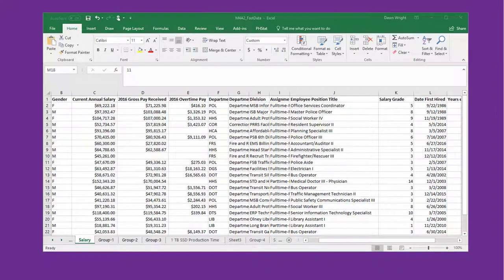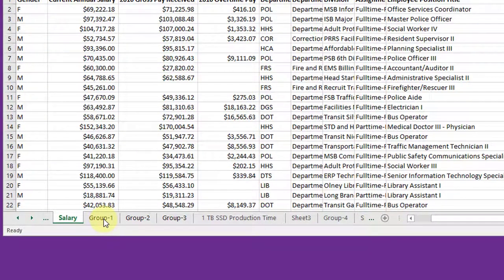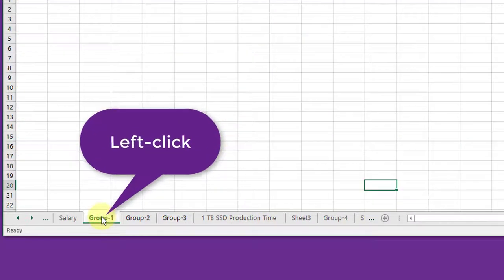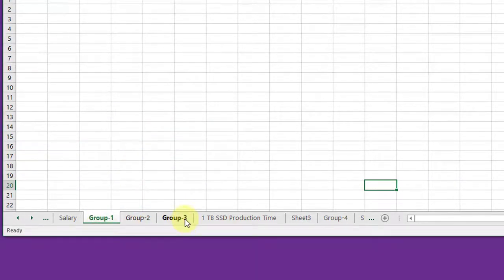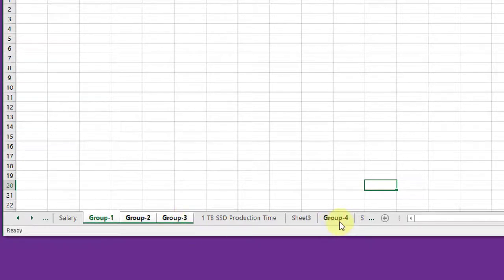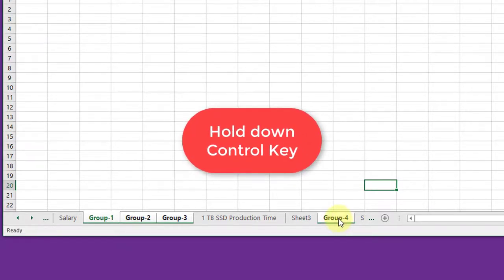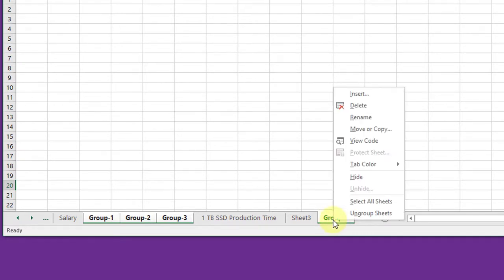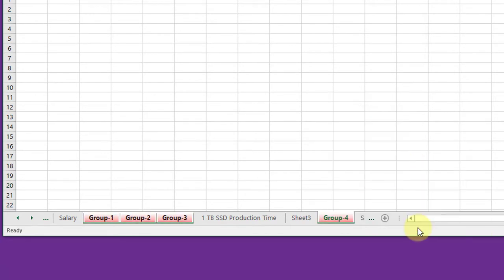Task 2.3 How to select multiple tabs/worksheets